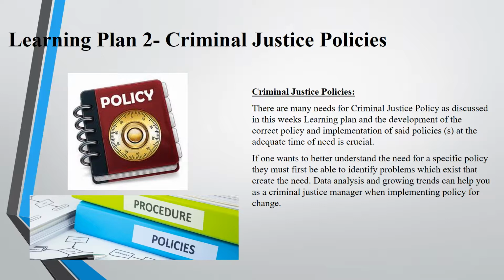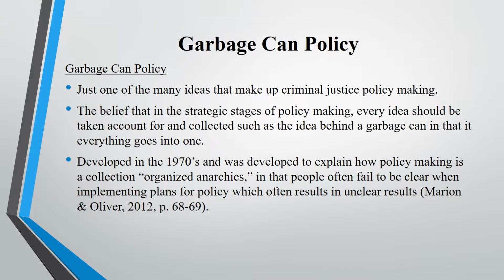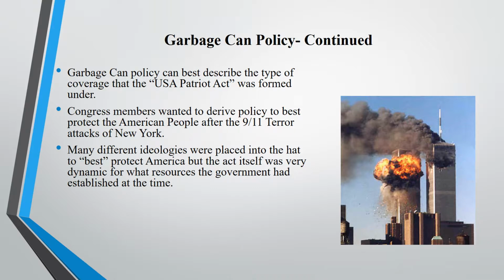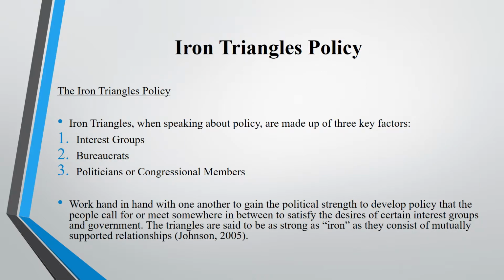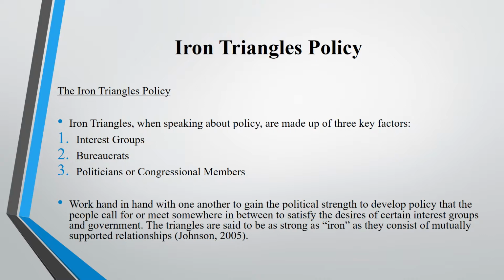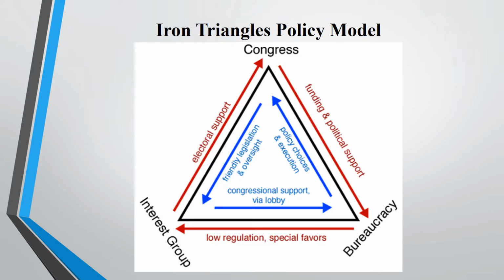LP 2 Assignment Garbage Can Iron Triangles Policy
Criminal Justice Policies.

1. Garbage Can Process
2. Iron Triangles